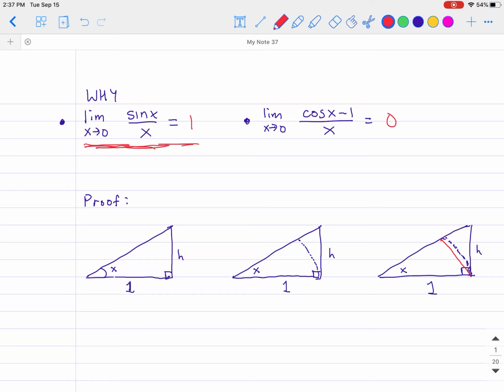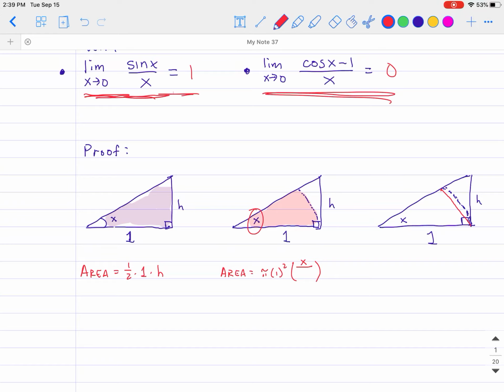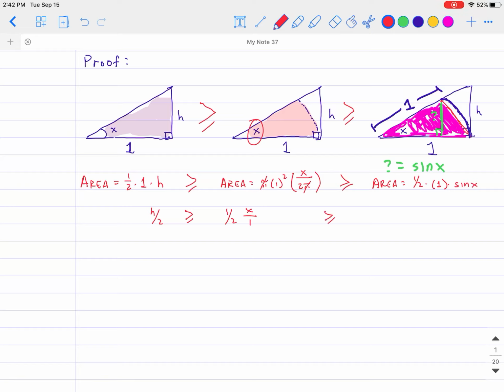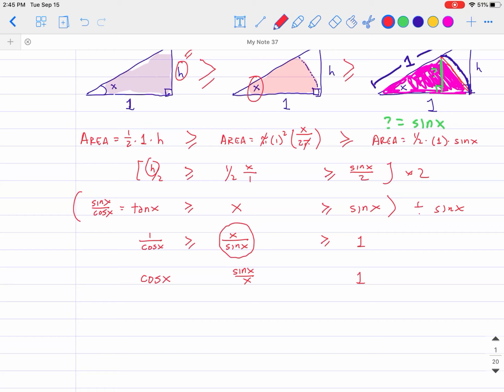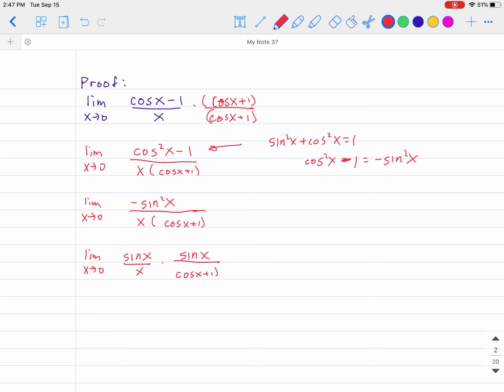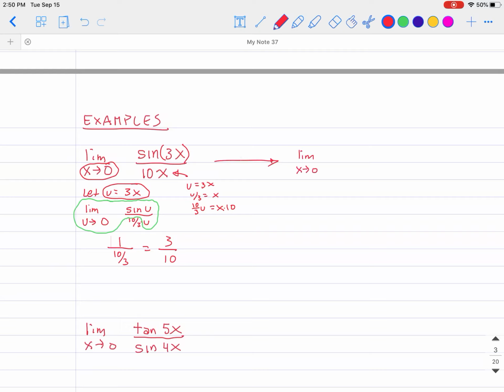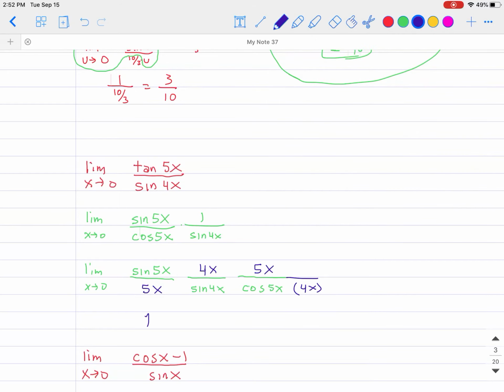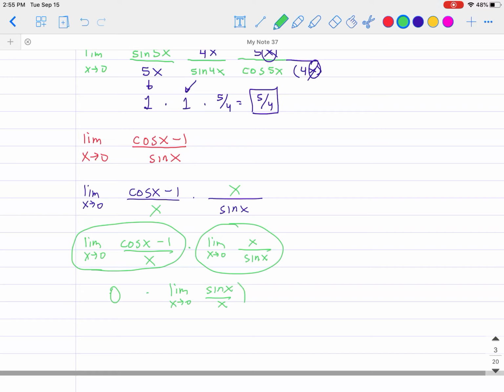Calculus: 2.5 (ex) why limit as x approaches towards 0 for sin(x)/x = 1.